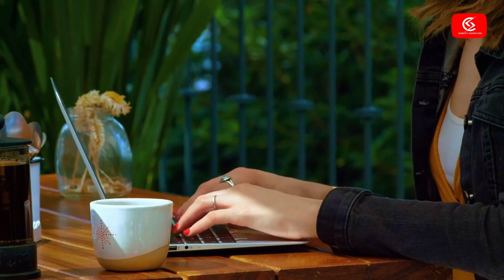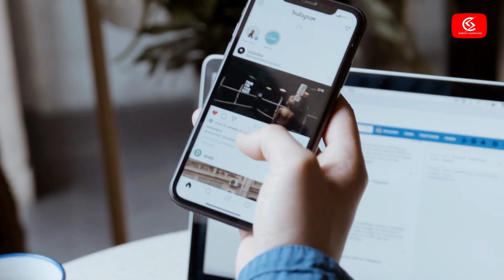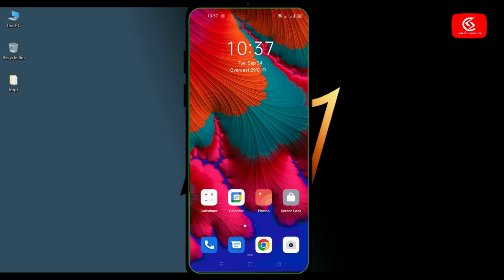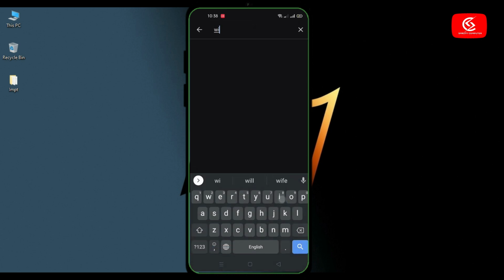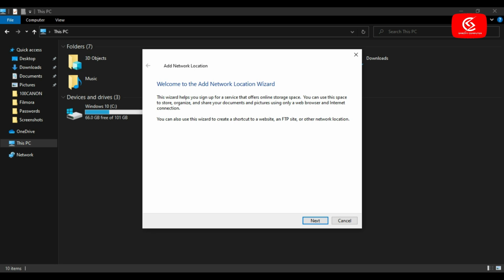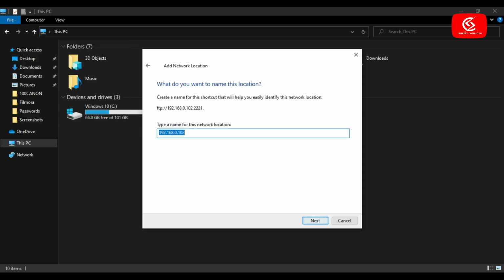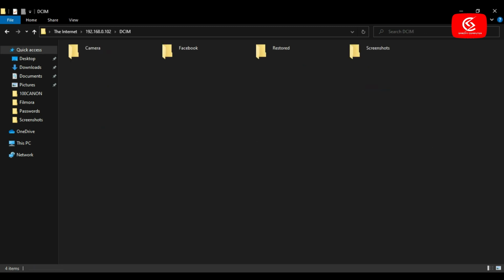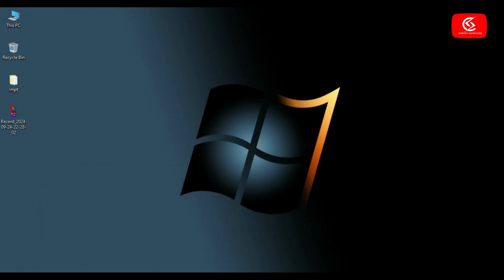How To Transfer Data From Phone To Laptop Wireless | Transfer Files Android to PC Wirelessly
In this video i will show how to transfer all file from your phone to your Pc superfast speed without USB cable. If you don't know how to do it then watch this video carefully.